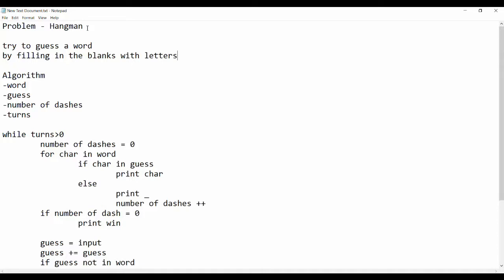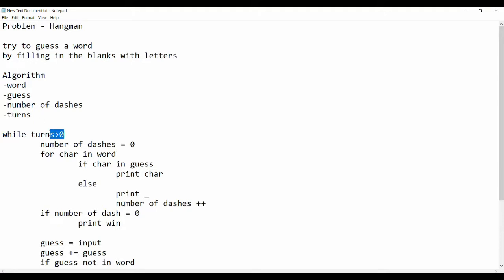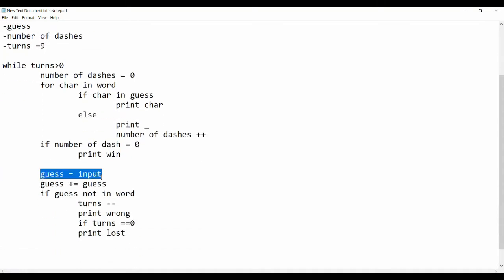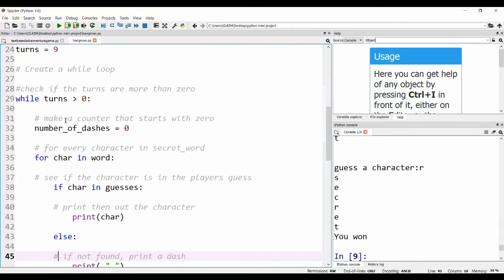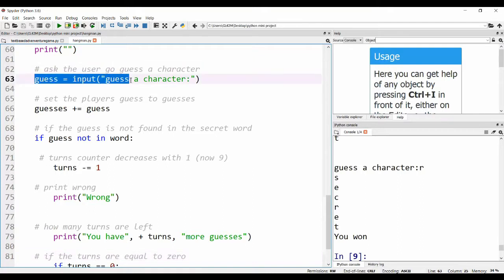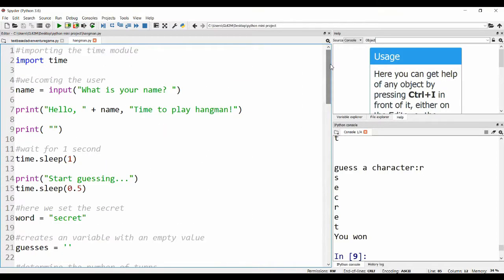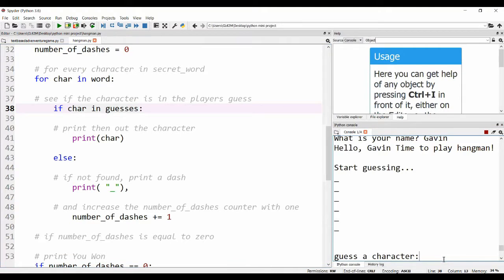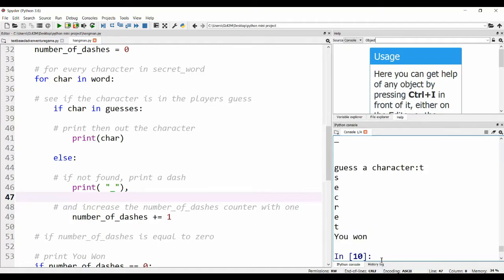Hangman in python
6 - Hangman in python